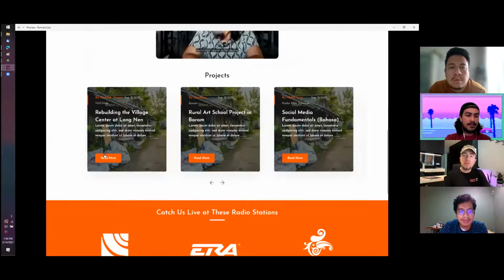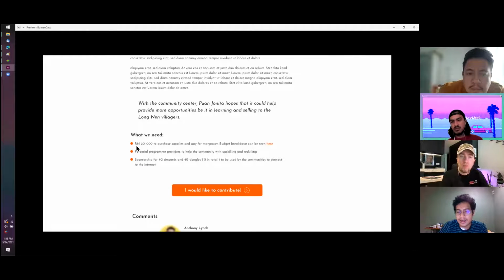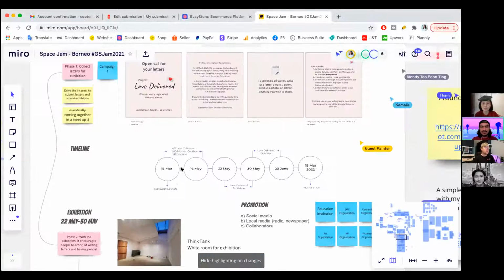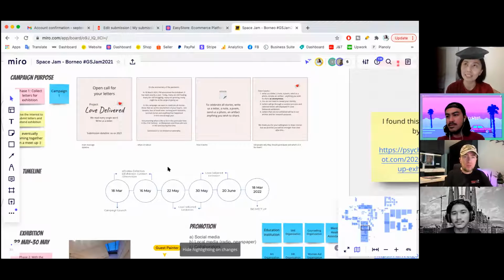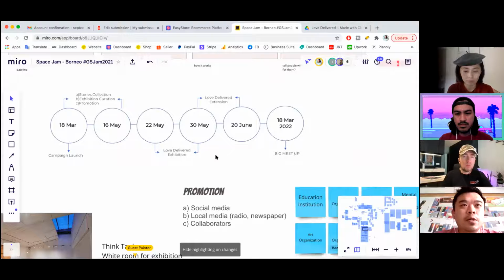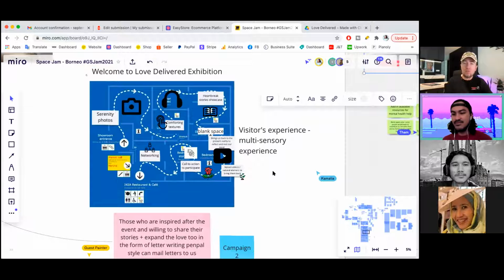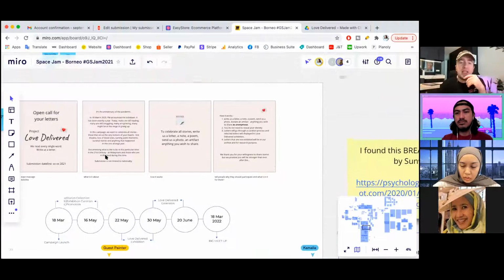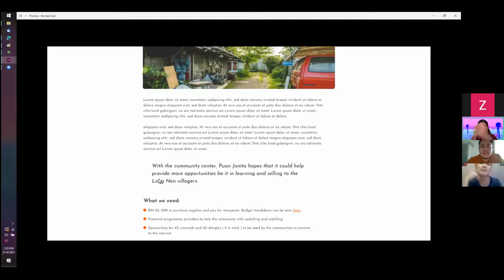[MENTOR Part 2] Global Jam 2021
Part 2 of feedback from mentors.

Comments from mentors:
14:01:42  From  Rene Bernard : Boreneocast

Catchy name
Nice web design

Good podcast topics

Rural community uses FM radio, not web pages?
Good initiative to use WA in addition to Website.
It's more than only a web-radio station. It's an ecosystem enabler emphasize on that on the website.

Servicing 2 crowds: supporters & benficiaries

Problem you are solving?

Engage 2-way with the audience?
14:01:51  From  Rene Bernard : BorneoCast*
14:01:59  From  Arif A Rahman : Awesome thank you Rene!
14:02:06  From  Jon-Neal Watson : thanks Rene!
14:10:52  From  Arif A Rahman : 1 more min for team Hype Hearts
14:16:23  From  Rene Bernard : Remark: I am less an artist.

Team Name not clear
Something like "Share stories in relation to 1y anniversary of Lockdown in M'sia"

Is it "Love delivered"?

Video:  Thisconnect Threading worlds: Event happening at "Think tank"... Confusing a bit...

Nice MIRO mural with well structured Canvas.

Physical or online exibition?

Who funds all this? Is it commercially planned to pay for itself?